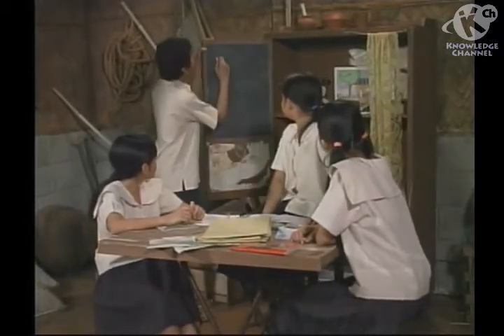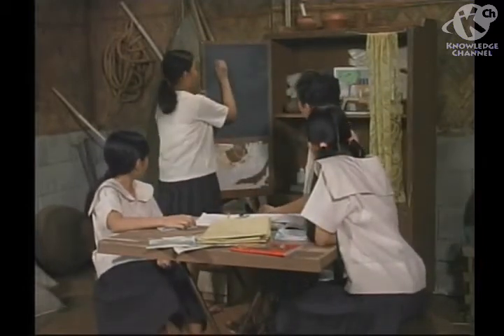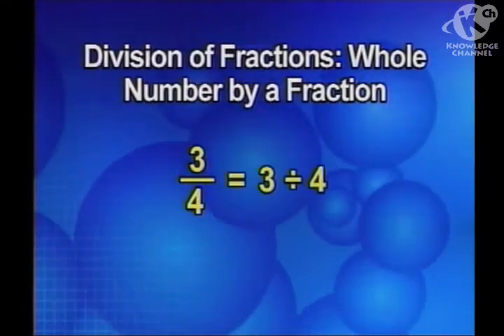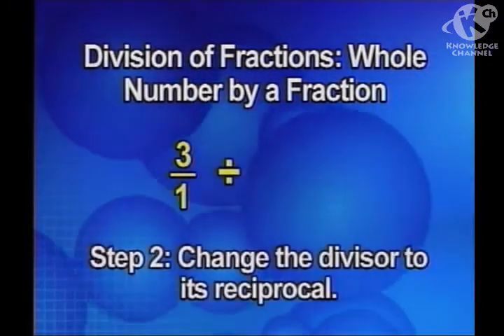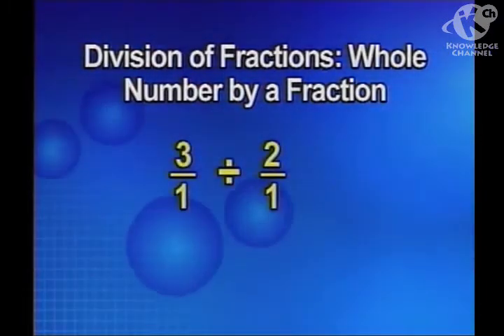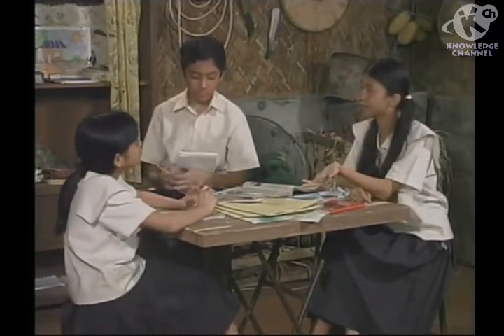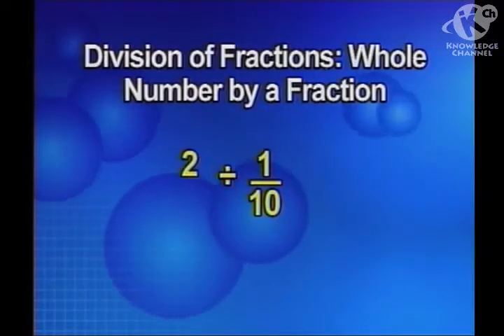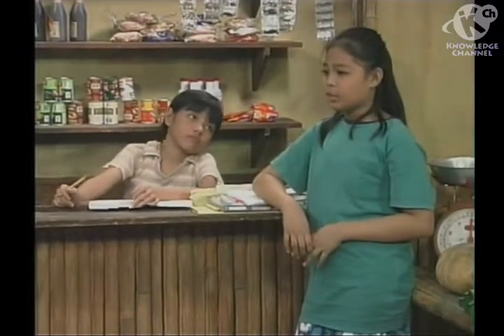Division of Fractions - Whole Numbers by Fractions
This episode discusses the division of whole numbers by fractions (e.g. 5 ÷ 2/3).